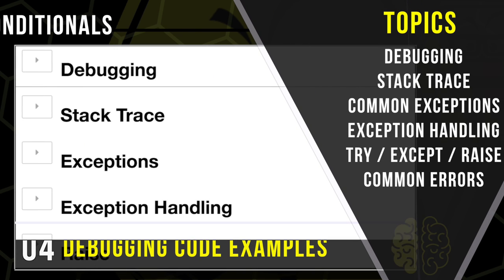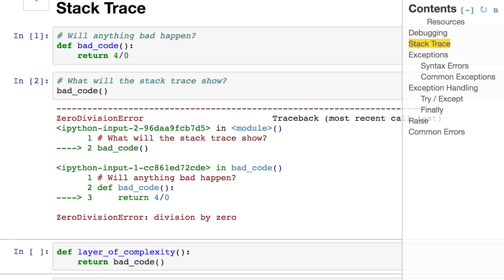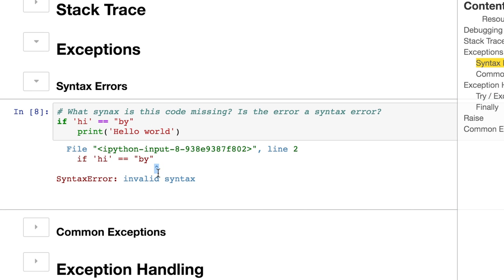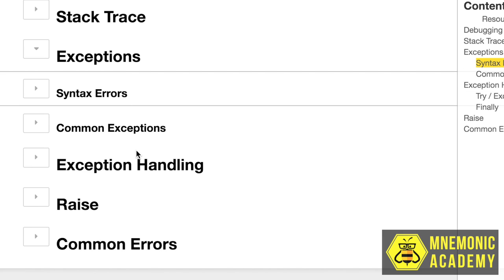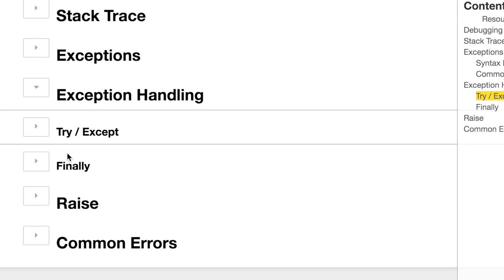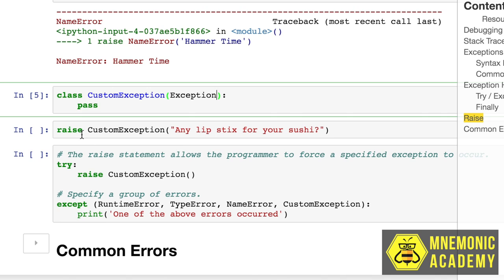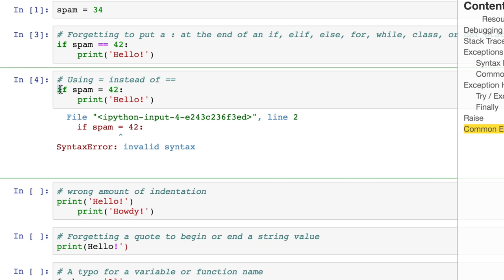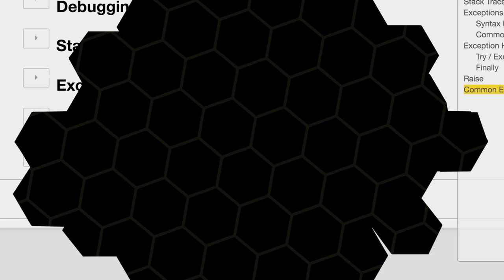How-To: Debugging, Stack Trace, Exception Handling, Try / Except & Raise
How we can think about the difference between a bug and a feature.
How we can look through an error's stack trace to zoom in on a bug origin.
How we can identify and work with exceptions.
How to use Python’s debugging key words like “try”, “except”, “finally” and “raise”.